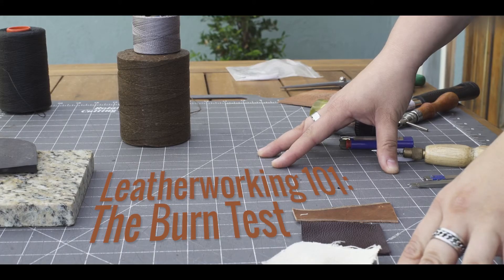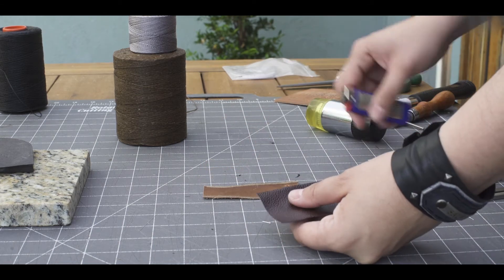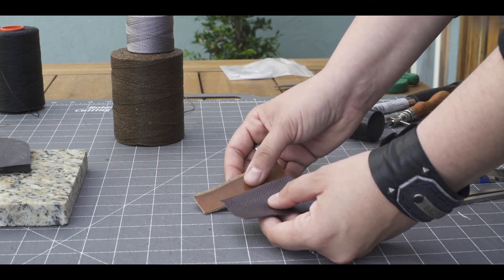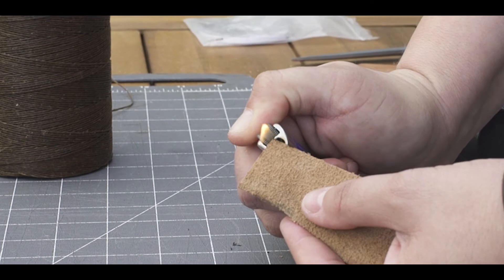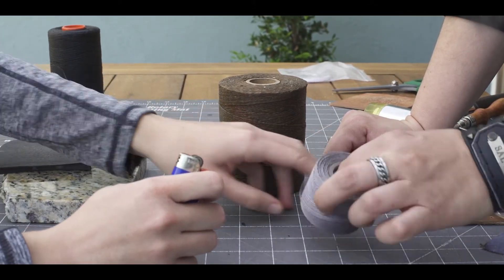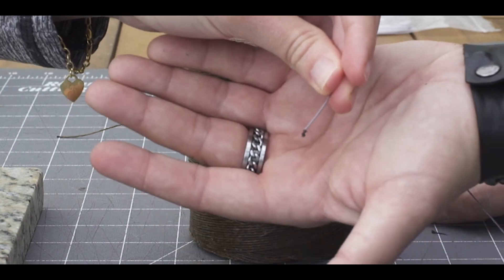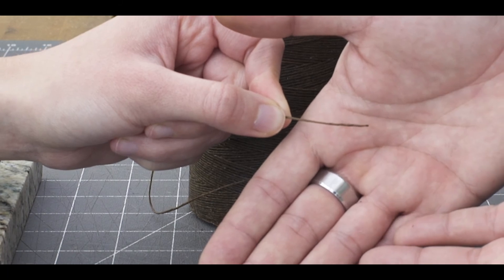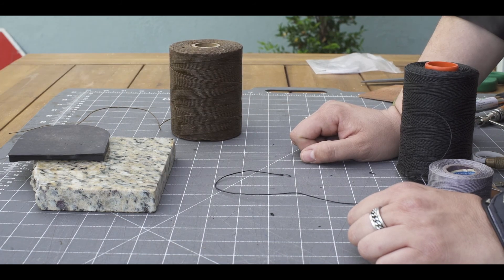Real vs Fake Materials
This is how you can tell natural fibers from man-made materials when crafting.  If you have materials in your stock and you can't remember the provenance this is super useful.  If you are a minor in your country, please do not use fire or lighter's while unsupervised.

This is part of our Leather-Working 101 Series.

Crafting and Art Direction by Josephine Roberts of C & J Goods L.A.

Intro Sequence by Francesca Capraro